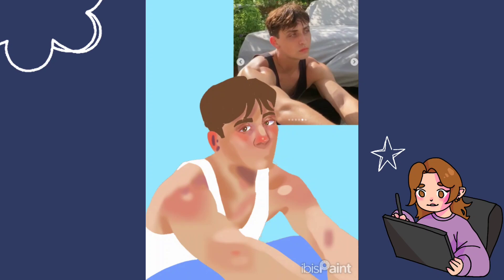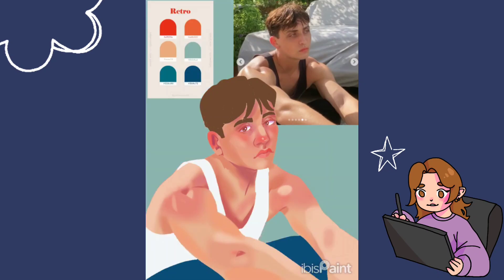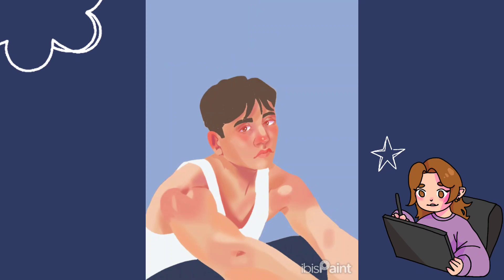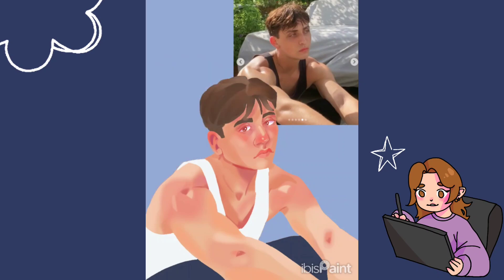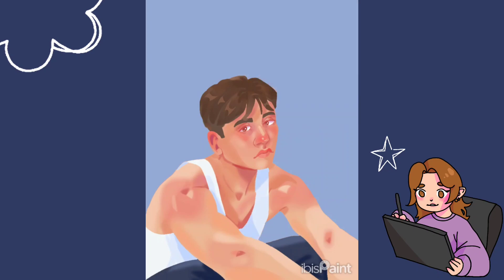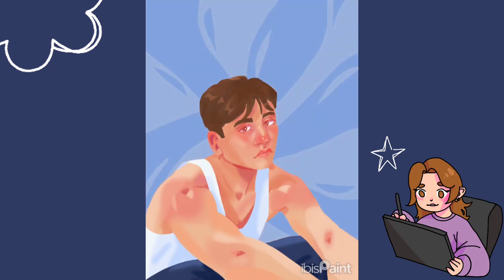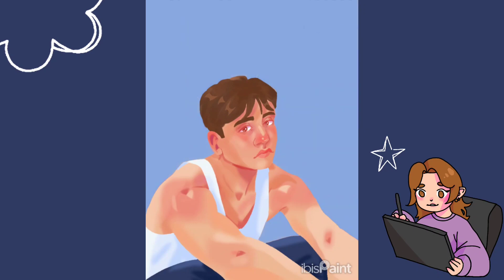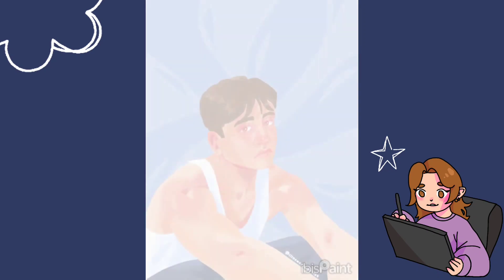✨mini speedpaint✨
I'm a little bit late on schedual for this one but I almost lost 8 sketchbooks to a moss infestation in my room, it's all good now I managed to  save them all TvT.